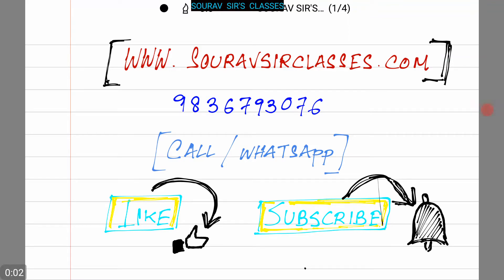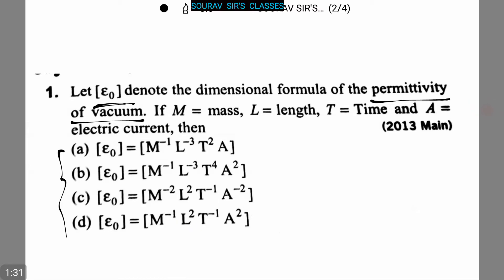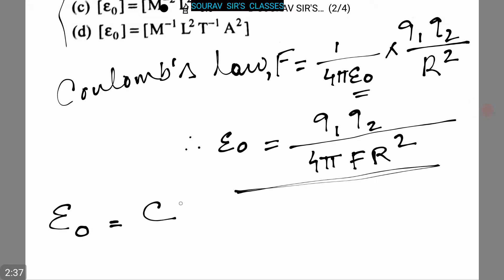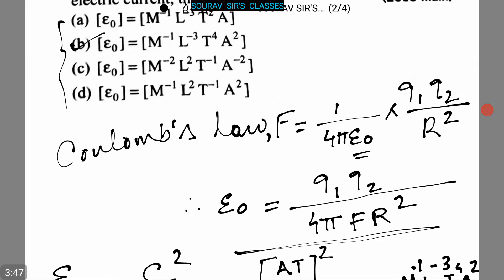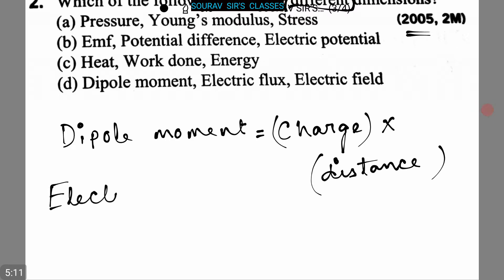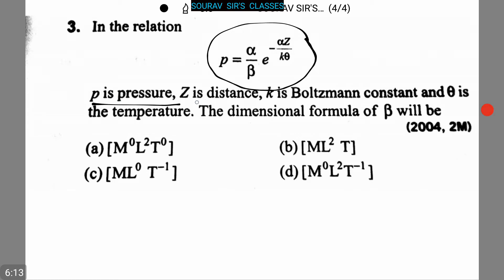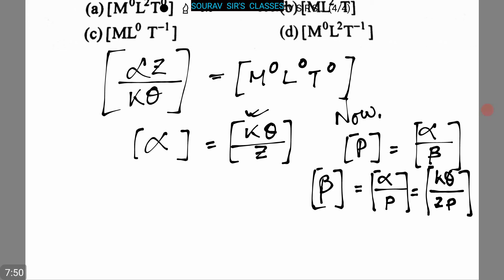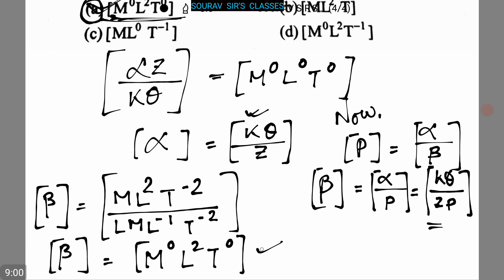PHYSICS1 IIT JAM, IIT JEE, CSIR NET, MAIN ADVANCED, NOTES, ONLINE CLASSES, MOCK TEST, VIDEO LECTURES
PHYSICS 1 IIT JAM, IIT JEE, CSIR NET, MAIN ADVANCED, NOTES, ONLINE CLASSES, MOCK TEST, VIDEO LECTURES

BOOKS FOR IIT-JAM EXAMINATION PHYSICS (PH)

Mathematical Methods
 Advanced Engineering Mathematics by Erwin Kreyszig
 Mathematical Physics by H.K. Das
Mechanics & General Properties of Matter
 An Introduction to Mechanics by Kleppner and Kolenkow
 Mechanics by D.S. Mathur

Oscillations, Wave and Optics
 The Physics of Waves and Oscillations by N.K. Bajaj
 Optics by Ajoy Ghatak
Electricity and Magnetism
 Introduction to Electrodynamics by David J. Griffiths

Kinetic Theory, Thermodynamics
 Thermodynamics by Garg, Bansal and Ghosh
 Fundamentals of Statistical Mechanics and Thermal Physics by F. Reif.

Solid State Physics, Devices and Electronics
 Solid State Physics by Puri Babbar
 Semiconductor Physics by Streetman
 Electronic devices and circuit theory by Boylestad and Nashelsky
 Op-Amps and Linear Integrated Circuits by Ramakant A. Gayakwad
 Digital Fundamentals by Flyod

Syllabus for IIT-JAM (Physics)

IIT-JAM (Physics) is conducted by IIT’s for the selection of eligible candidates to M.Sc Physics course. Topics like Electricity, Mechanics, Modern Physics, and Solid State Physics forms the syllabus of the exam.

Every year the Joint Entrance Examination Mains is held by the Central Board of Secondary Education (CBSE). JEE Main is the single gateway for admission to NITs, IIITs, Centrally Funded Technical Institutions (CFTIs) as well as other engineering colleges and technology institutes run by the state governments and private institutions who have adopted JEE. We, as AskIITians have contributed in being a renowned entrance exam coaching institute JEE.

The most decisive point about the JEE Main exam is that only top 1.5 lakh candidates of JEE Main are eligible for JEE Advanced Examination. Hence, it is very important for the JEE Main aspirants to be thoroughly prepared for the upcoming test. We provide excellent JEE Main coaching through our various IIT JEE coaching programs.

IIT JEE exam and coahing inofrmationThe JEE Main 2017 exam or IIT JEE Exam will be held on 2, 8, 9 April 2017 in online and offline modes.

JEE Main 2017 application form is to be filled only through online mode. Students need to fill the details such as personal information, educational qualifications in the JEE Main online application form.

The last date of submitting the online application form of JEE Main is 31st December, 2016. Don’t delay in appearing in IIT JEE Entrance exam.

What is JEE Main?
JEE Main is among the toughest exams in the world. Every year, over 12 lakh students appear while only 2,20,000 qualify for JEE Advanced.

The Joint Entrance Examination (JEE) is an All-India Common Entrance Exam for getting admissions into engineering colleges across India

It is conducted in two phases: JEE Main and JEE Advanced
If you clear the given cutoff for JEE Main, you qualify for JEE Advanced
With a JEE Main score you can apply to institutions like NITs, IIITs and other Central or State Funded Institutes

Whereas, IITs and ISM, Dhanbad consider results of JEE Advanced for admissions
You can appear for JEE Main, both online and offline on the JEE Main website
This year, IIT Kanpur will be conducting the JEE Main exam.
Syllabus for JEE Main

JEE Main 2018 follows the CBSE prescribed NCERT syllabus. The difficulty level of the examination will also be based on the difficulty level of NCERT.

JAM Physics Exam Preparation’s key highlight is solving past year papers. At least a few months before exam, start solving previous year question papers of IIT JAM.

In fact, do so in a simulated exam environment. After each test paper check answers and proceed to study
further.

IT JEE 2018! Here you can explore the knowledge to the best & analyze every possible way to reach your destination.

'IIT JEE is an aspiration of lakhs of candidates but its qualification is in the fate of only a few ones', this thought must have gone through the minds of many students who dream about this exam.

IIT JEE Main Exam 2018
The IIT JEE 2018 Competitive Race will begin with its first phase i.e. Main. The Main Exam is conducted in two modes - Online and Offline.
To make Online Exam safe & secure, the exam convener authority uses LAN instead of Internet for taking the exam.